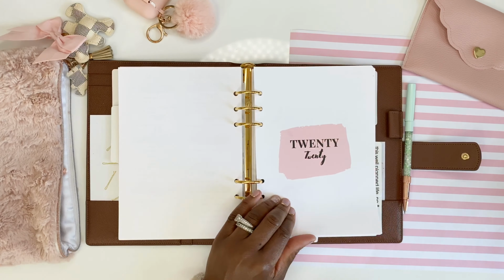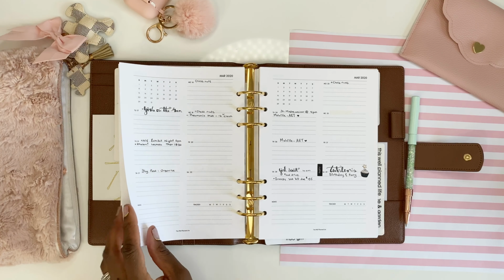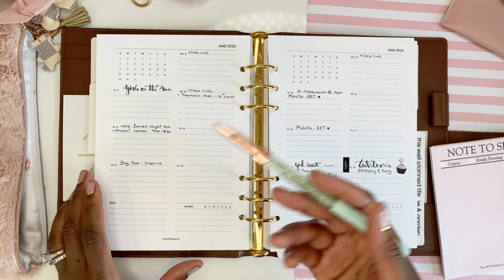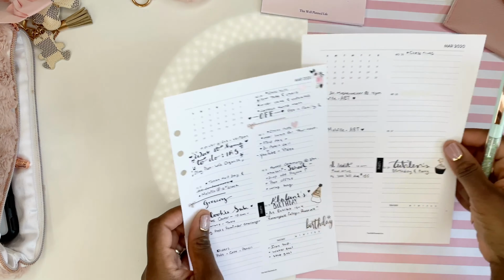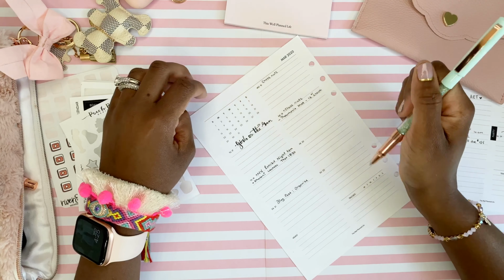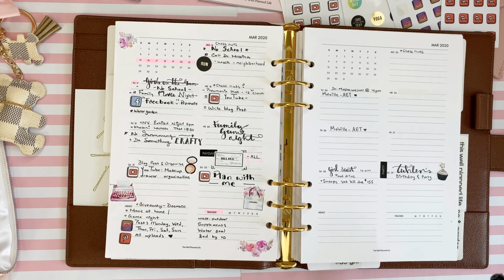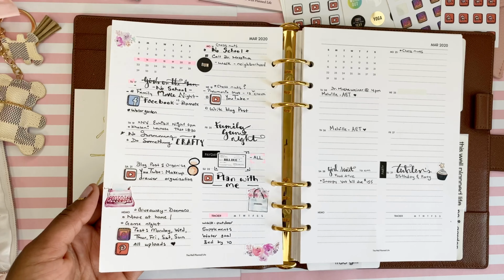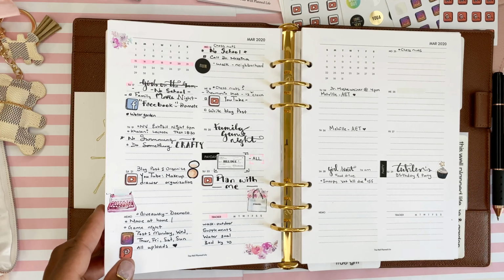SUNDAY PLAN WITH ME: March 16th to 22nd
PLAN WITH ME: SUNDAY PLANNING ROUTINE

Plan with me week of 3/16 to 3/22